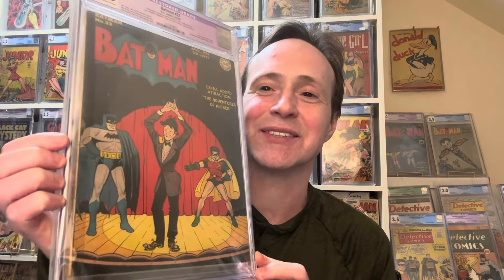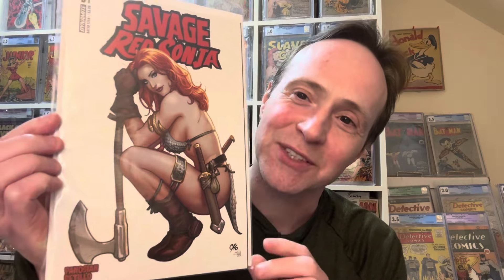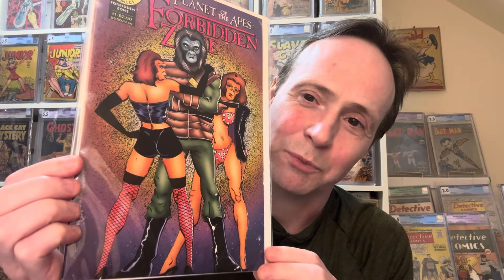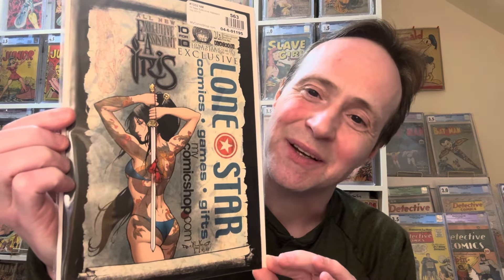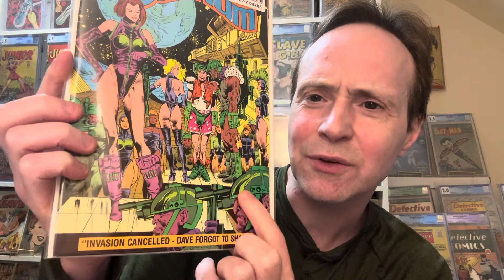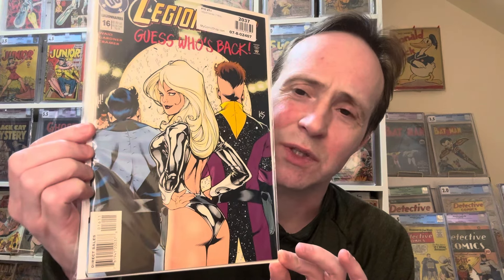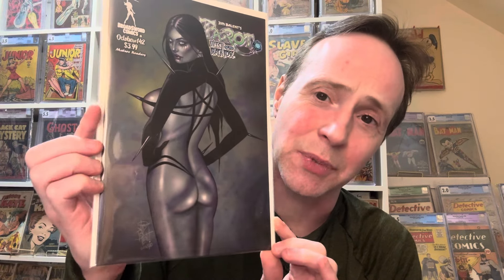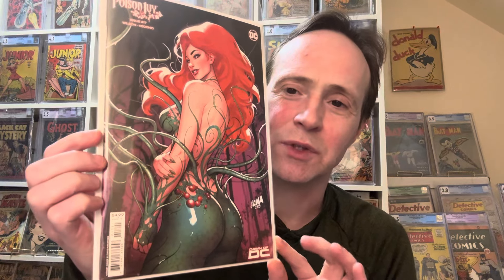Caboose Comic Covers | Friday Comic Challenge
This week’s challenge is to find caboose comic covers. If you want to take part in the fun use the hashtag in your title caboose I hope to make this fun weekly event and to encourage many people from the comic collectors community to share their collections.